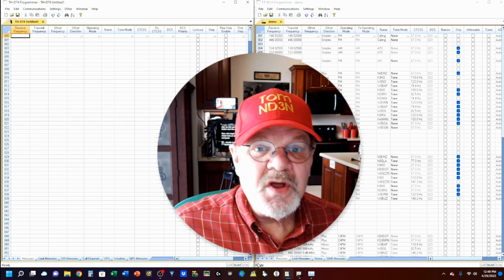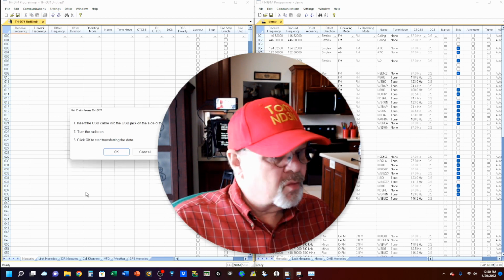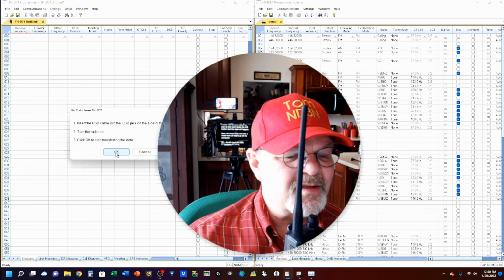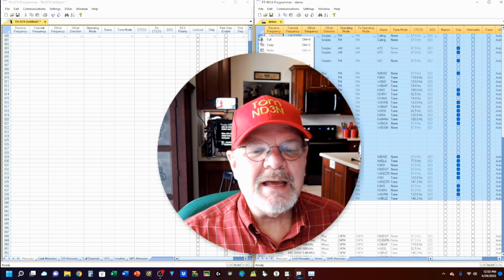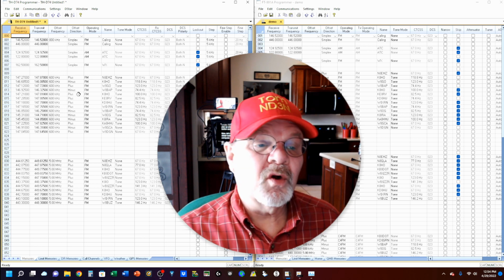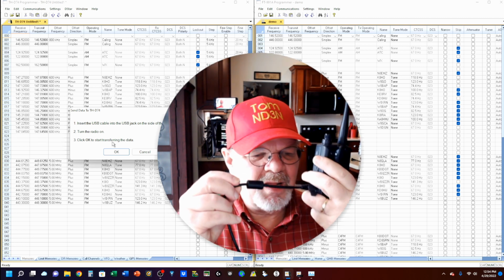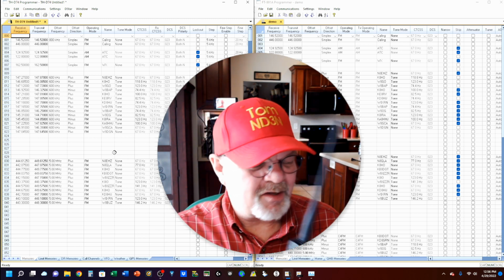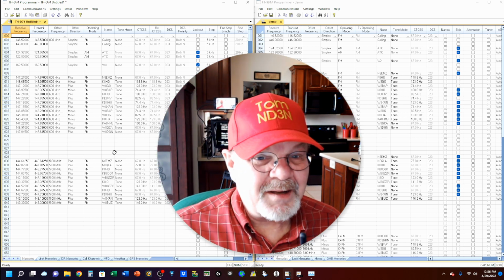One more reason to use RT-Systems Ham Radio Software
Tired of hand entering all of the repeater frequencies, offsets, and tones into your HTs.  Well, those days are over.  Watch this video to find out how, with RT-Systems Ham Radio Programming Software, this becomes an easy and fast task.

I don’t work for, nor am I getting any type of consideration from RT-Systems.  That said, I’m a fan and really encourage everyone to have a copy of this software for each rig you own.

Chapters:
00:15 Introduction
03:11 Demostration
07:23 Summary
09:01 End Notes